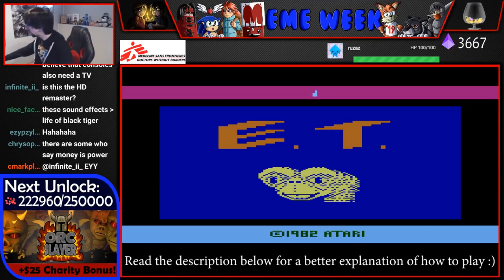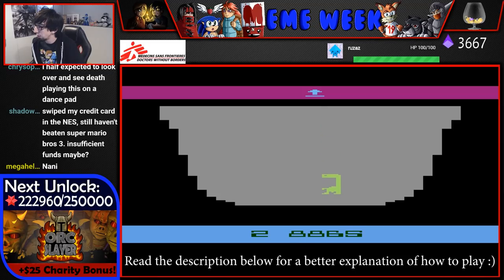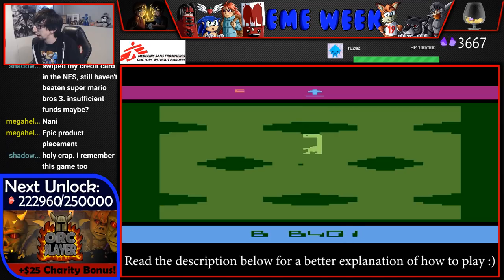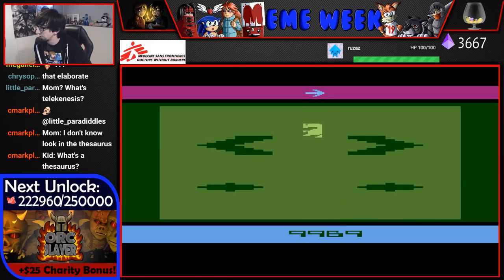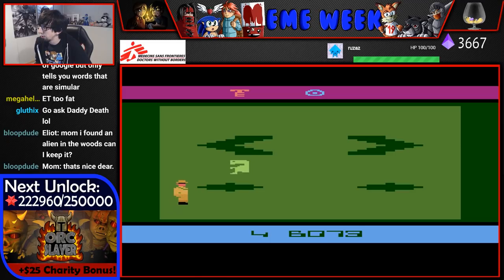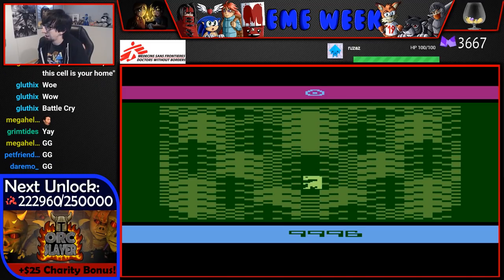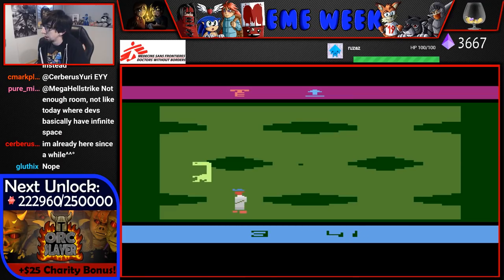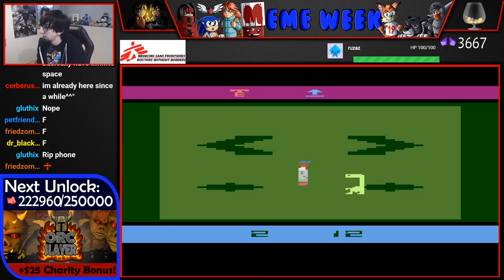E.T. Atari 2600 - Full Playthrough and Indiana Jones Easter Egg [4-8Live]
So I didn't do the best job explaining the game during the stream because I was focused on actually beating it, so here's a better explanation:

The goal of the game is to collect 3 phone pieces, find the "phone home" area. You activate areas by simply pressing the button when you are standing on the area, which is shown at the top of the screen. When you phone home, a timer will start, and you need to be standing on the "landing zone" when this timer reaches 0, AND there needs to be no human characters on the screen when this happens. If all goes well, ET will go home and you will win.

The phone pieces are located in pits, and if ET checks the "?" zones he will see a blip in a pit if a piece is located there. There are also Reese's Pieces, which can be traded in for points (which are also your health) in eating zones, or traded to Elliot for various benefits. There are also zones where you can send the human characters back home (roman temple looking things) and zones where you can teleport around the map (arrows).

There are two enemy characters, the FBI agent and the scientist. The FBI agent will take ET's phone pieces, and the scientist will drag ET to the roman looking screen. There are also different difficulties, as explained near the beginning of the video. If ET's score reaches 0 he will die, but Elliot will revive him 3 times. If ET dies a 4th time the game is over. If ET successfully goes home, he will get points based on his performance and Reese's Pieces given to Elliot, then the game will start again and you can endlessly rack up more points.

4get the h8rs. Always.

4-8Productions